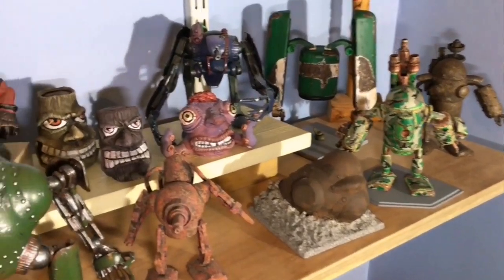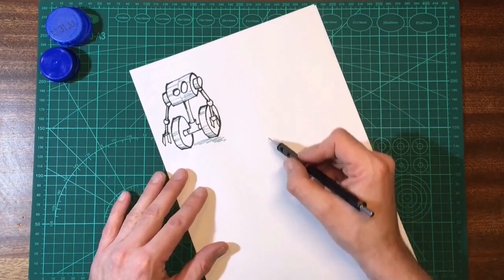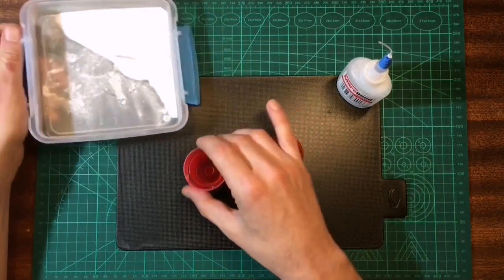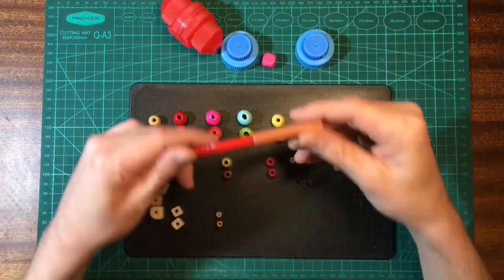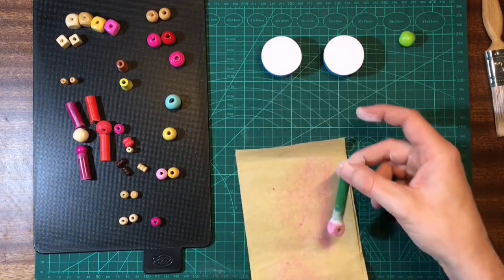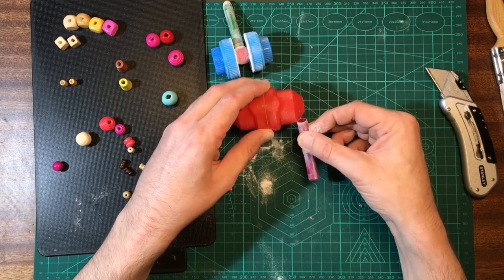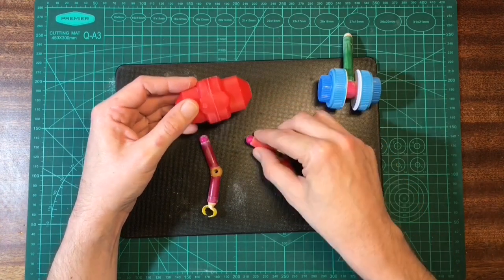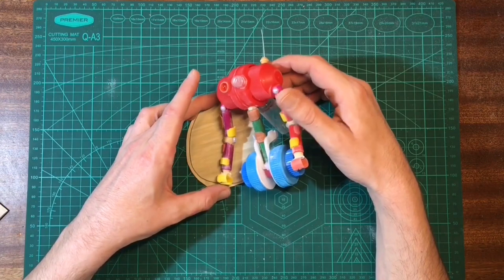Scratch building basics - Episode 14 - Building some more lid driods/bots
In this episode i'm sticking with plastic lids.
Having loads of fun designing and building these guys and its awesome to see other talented builders getting involved.
If your up for the challenge, get building and send me your pics, ill show them off in a video.

Aarons Insta.

                               Sparkwood
and track by me